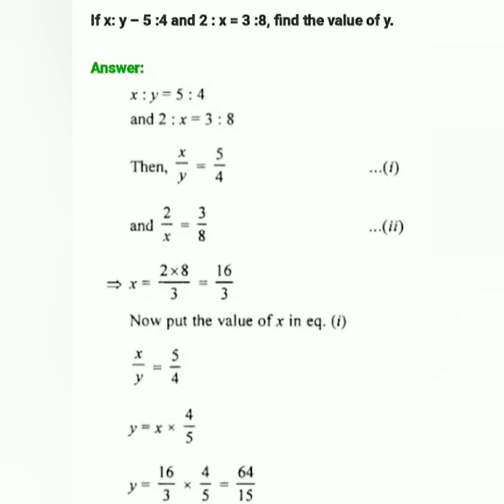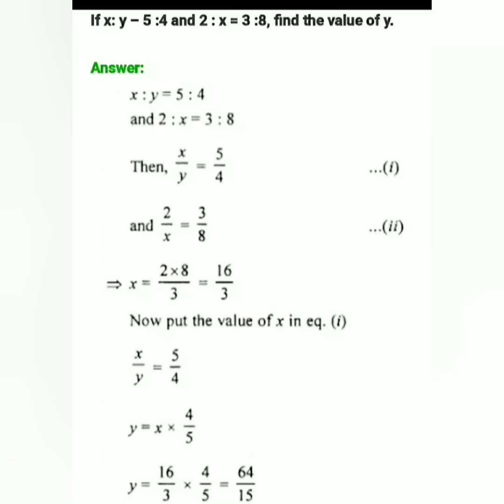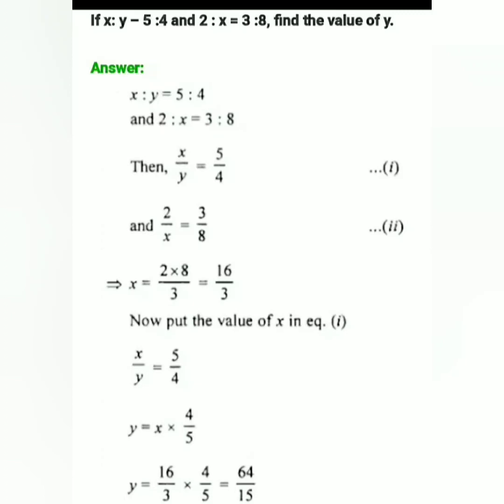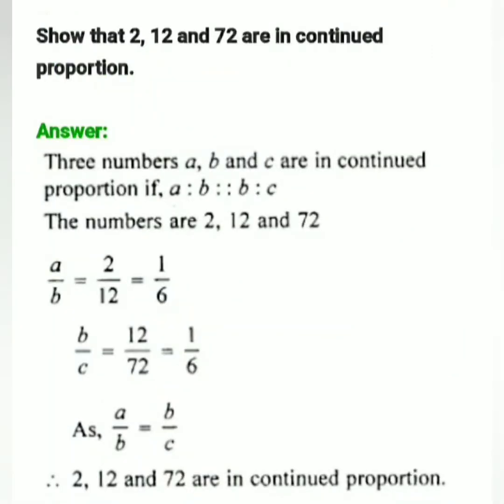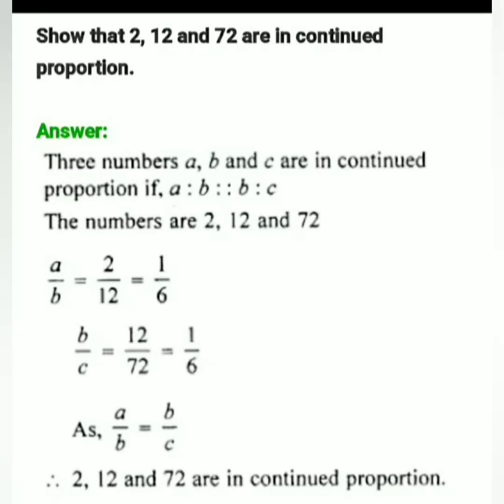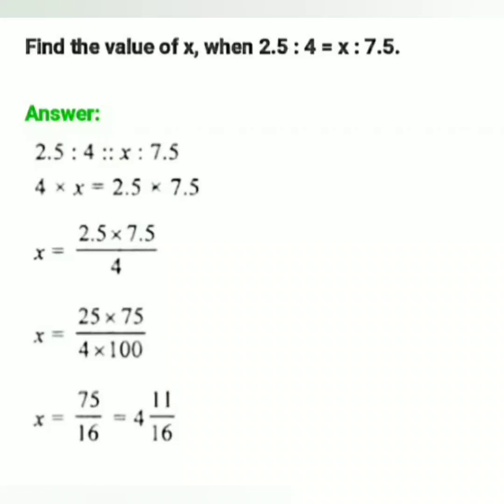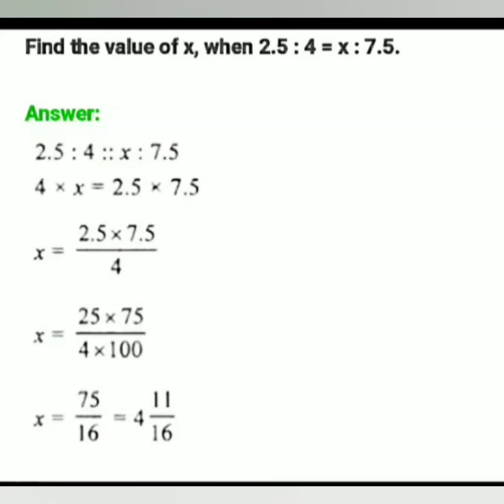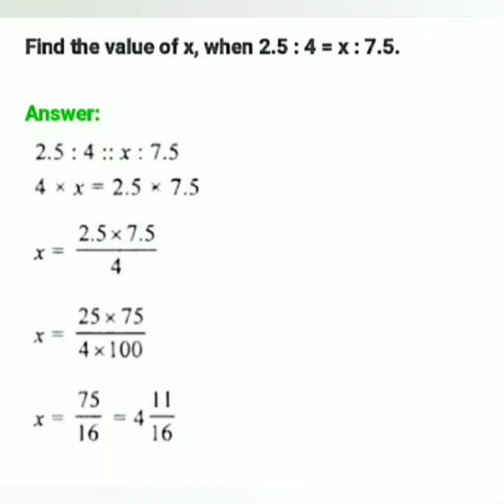Mathematics| Proportion | Part -2| Questions based on solved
In this lecture questions based on topic proportions are solved.